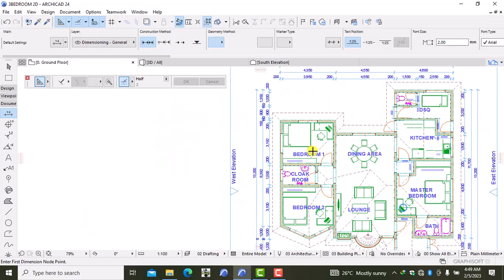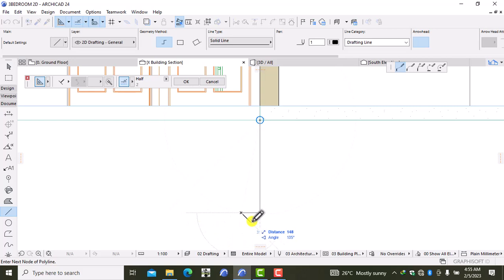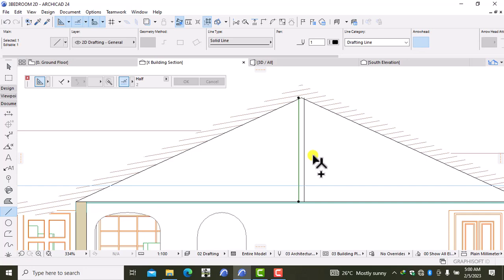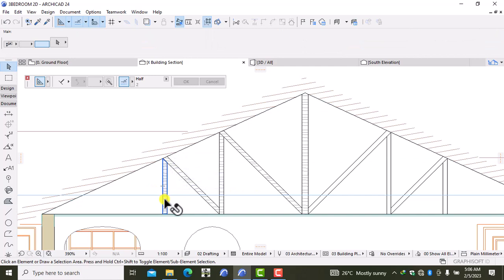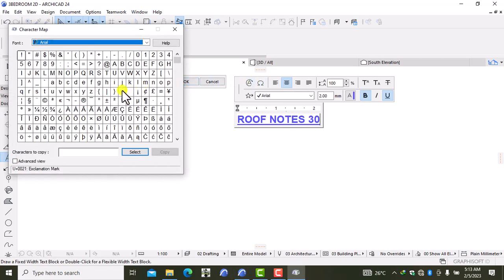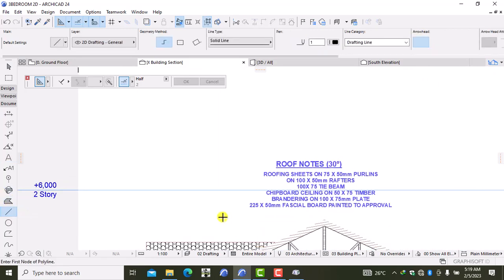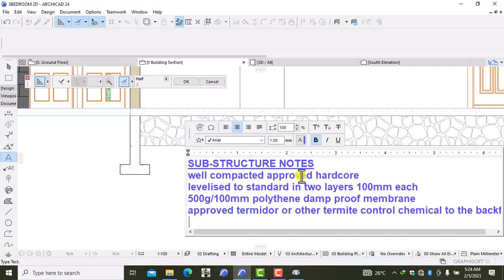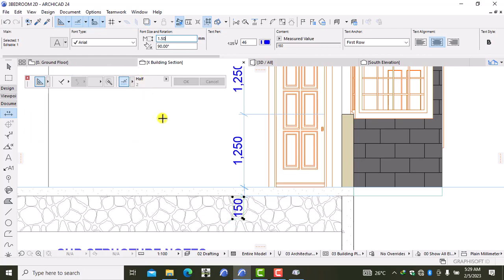ARCHICAD FOR BEGINNERS PART 7; Cutting a section and editing it.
The video gives insight on how to cut a section through your house plan. It also equips one with knowledge on how to edit your section including placing the roof notes and sub-structure notes.